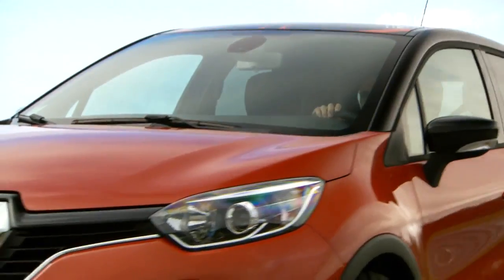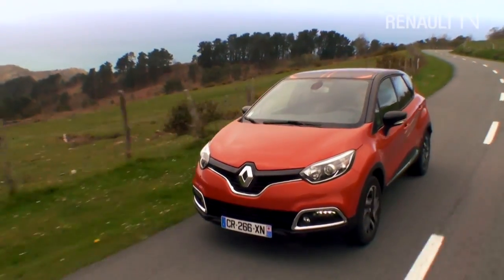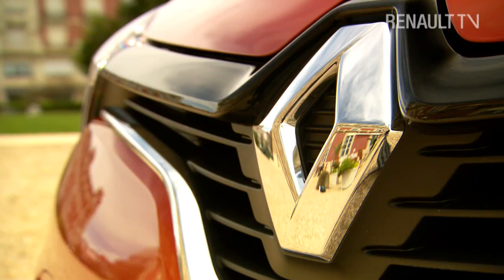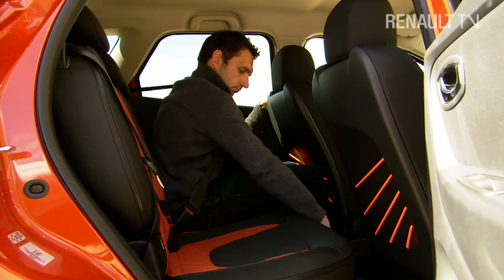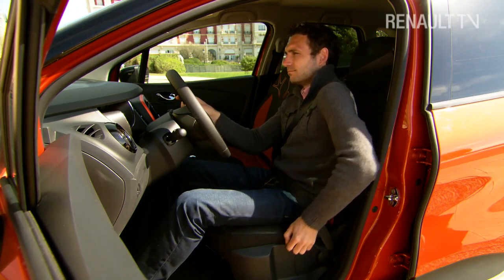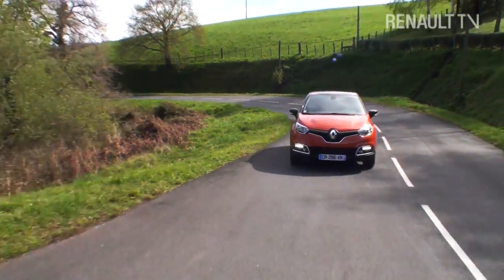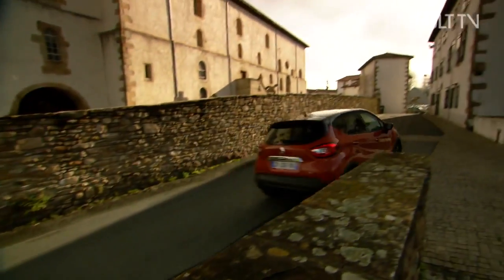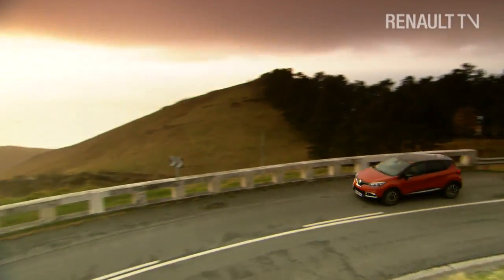2013 Renault Captur test drive by RENAULT TV